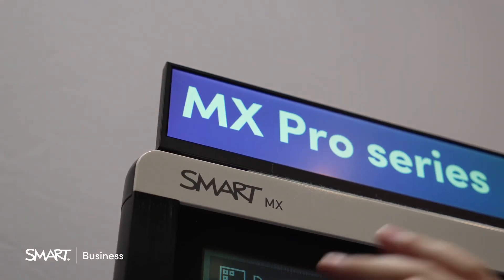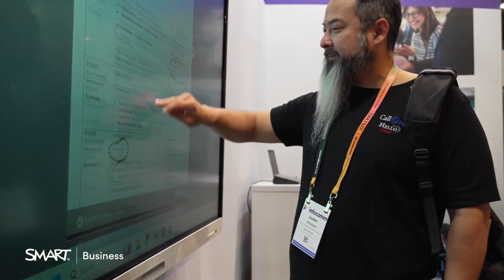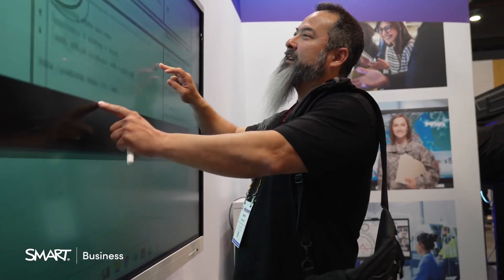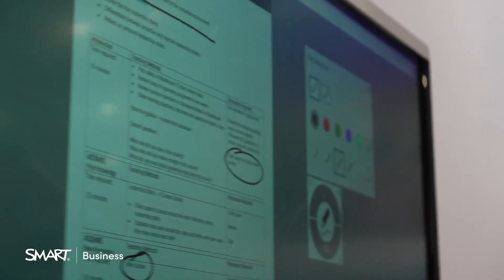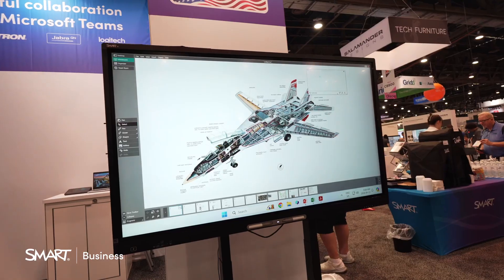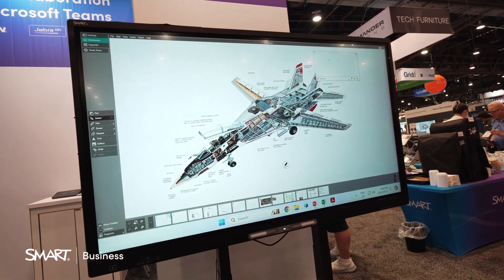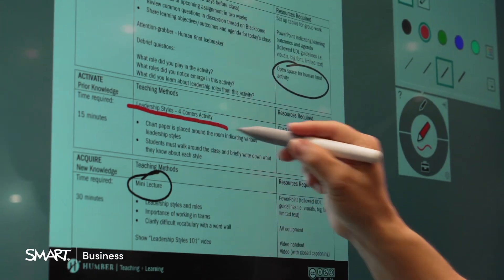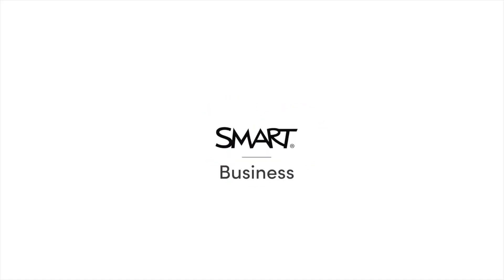Cool SMART Stuff with Danny Hayasaka of Call One Inc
His take the SMART Board MX Pro and all it can do.